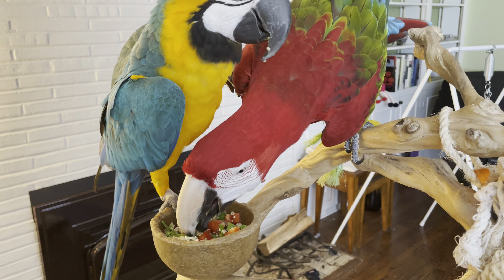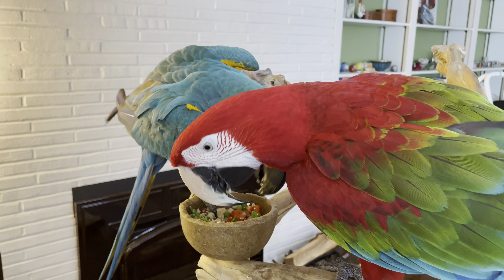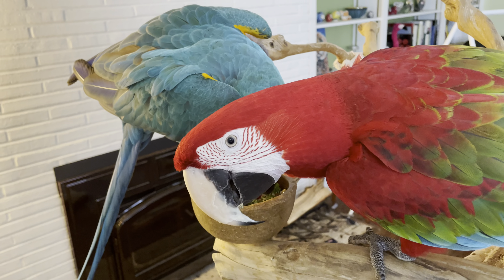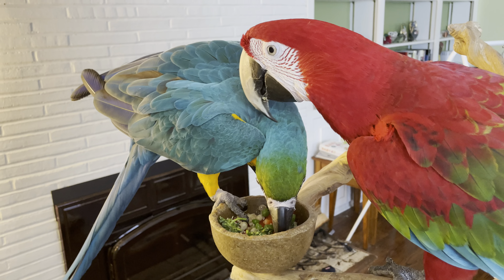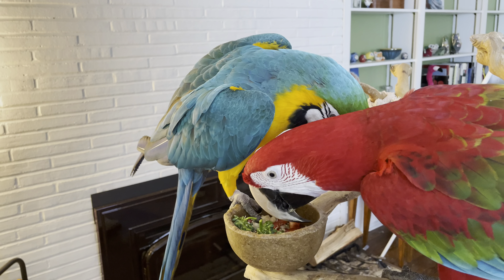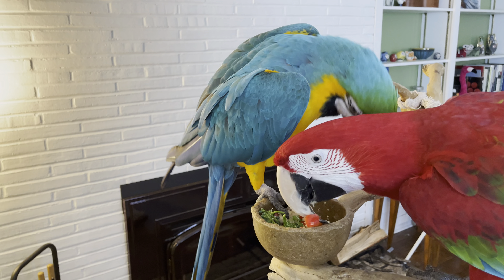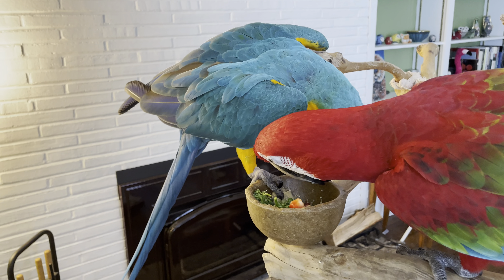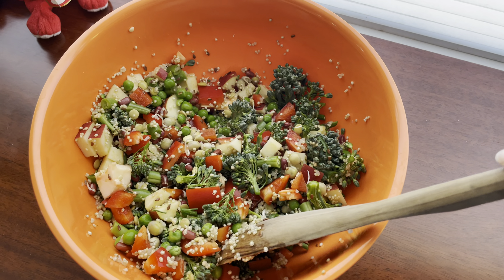The Best Diet For Pet Parrots!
Charlie and Gerry happily munch on their chop while Maddie explains the importance of fresh veggies in their daily diet.

Chop recipe:
Green Beans
Peas
Broccoli
Sprouts
Quinoa
Bell pepper
Flaxseeds
Apple